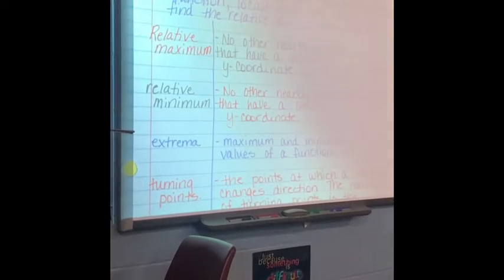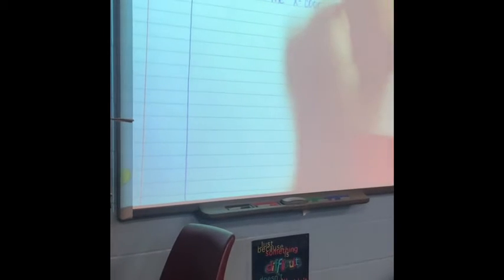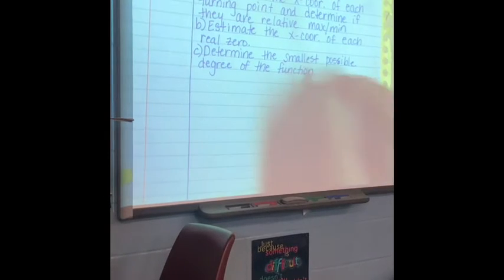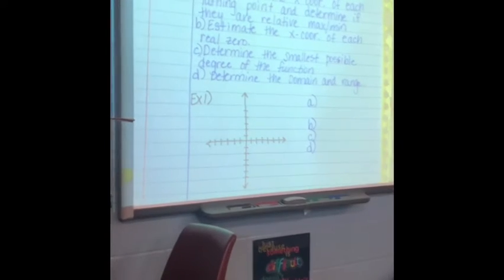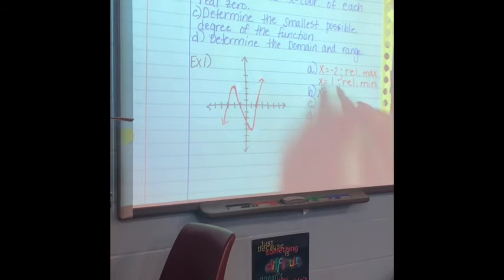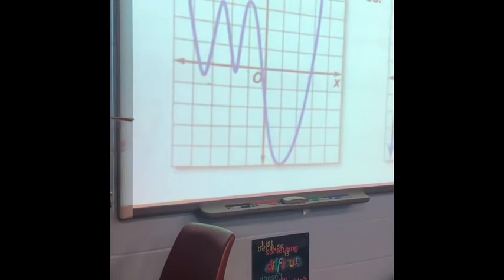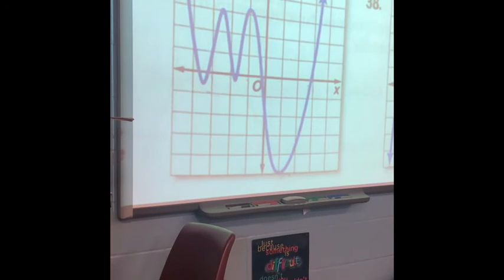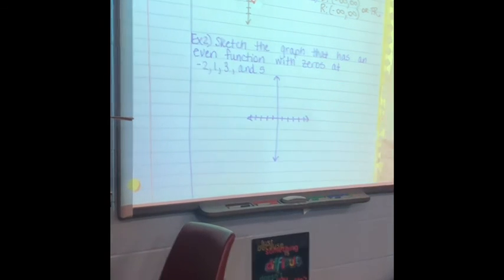5-4 Analyzing graphs of Polynomial Functions